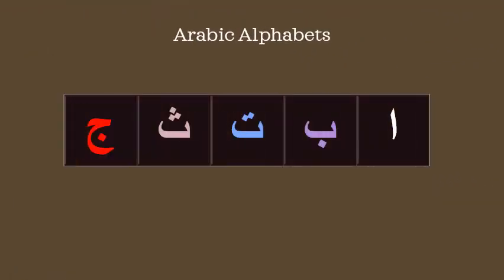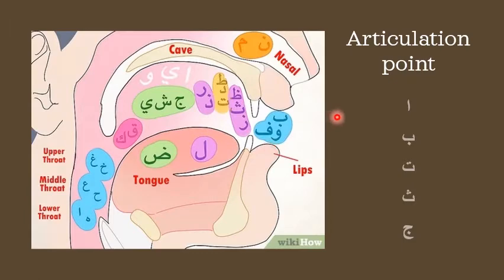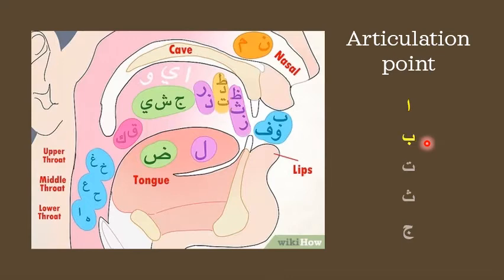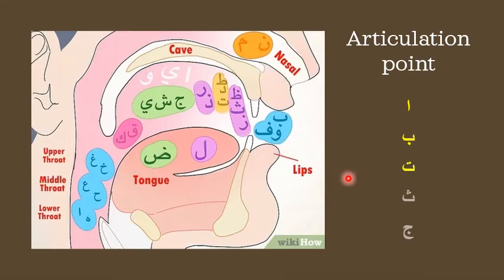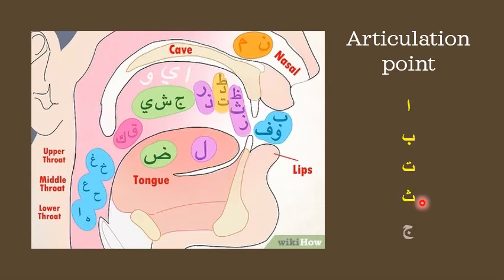Iqra - Letter Recognition Part 1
Learn Arabic letters and read them with the vowel signs in this series of Iqra tutorial videos.